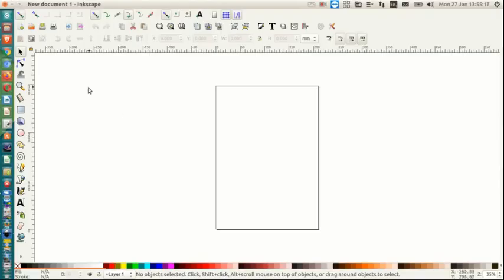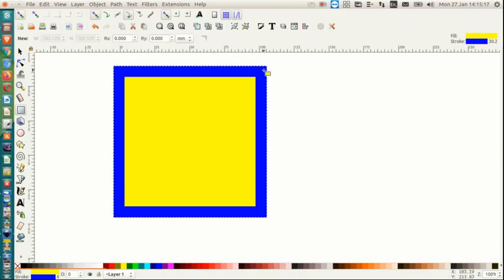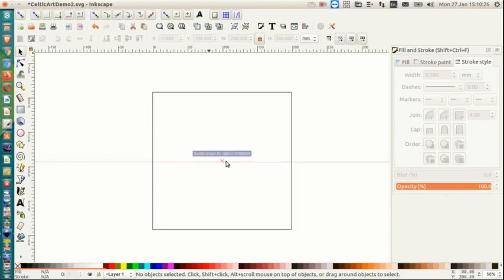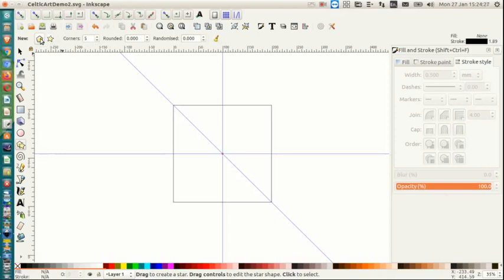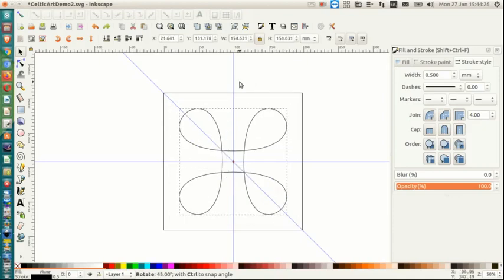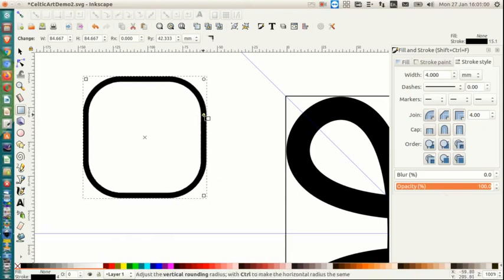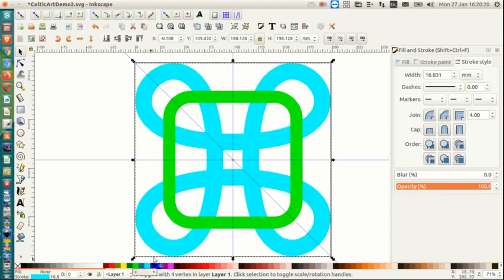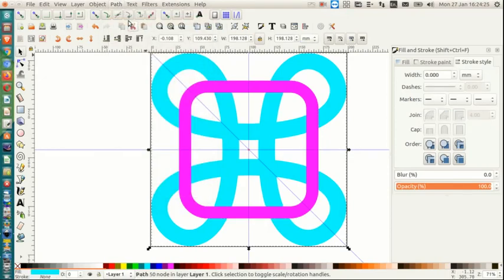Beginning Celtic Art With Inkscape Part One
Easily create Celtic knot style patterns with InkScape.
A step by step tutorial which will interest beginners and more advanced users.